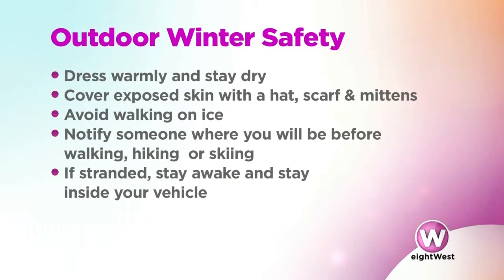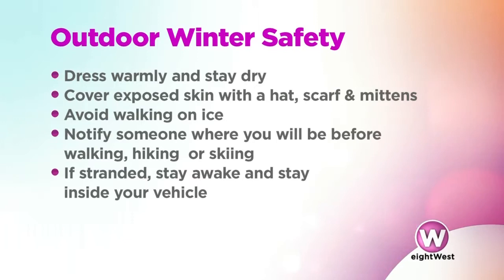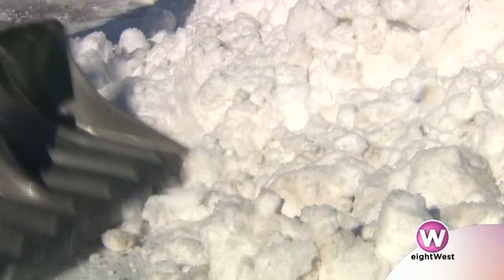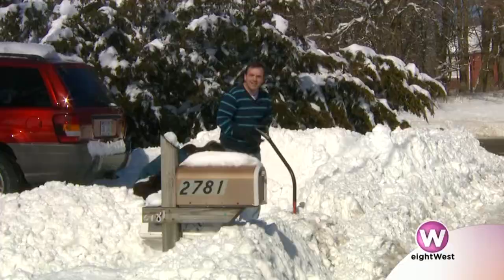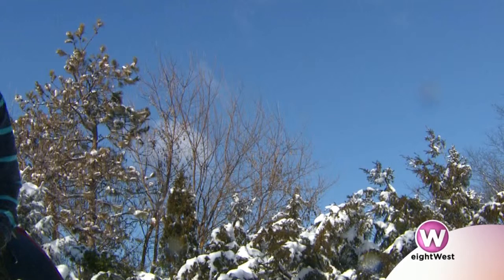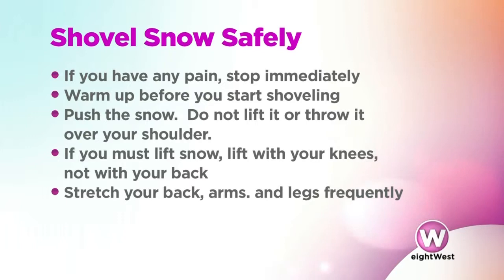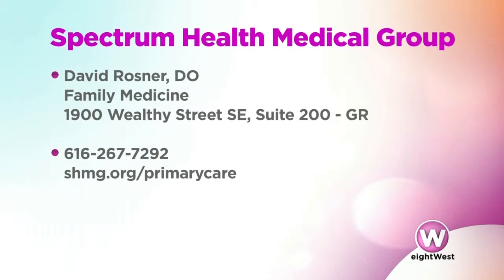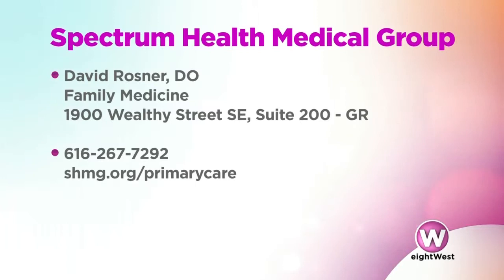Winter Weather Safety with David Rosner, DO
Winter weather means slippery pavement, heavy snow and freezing temperatures. Dr. Rosner, family medicine physician, shares some tips for staying safe and warm this winter.